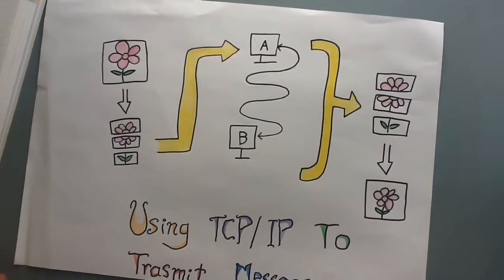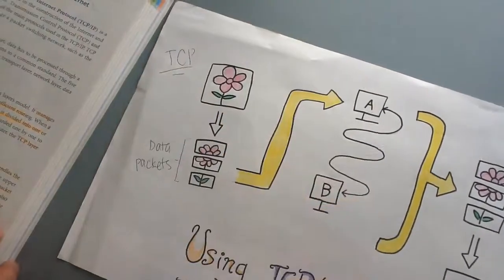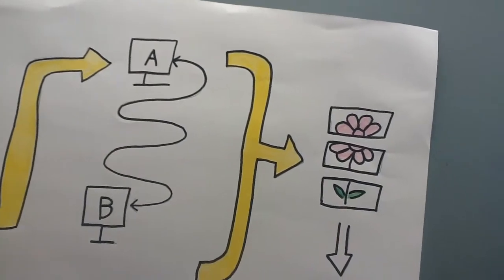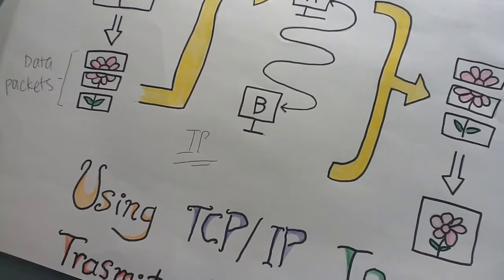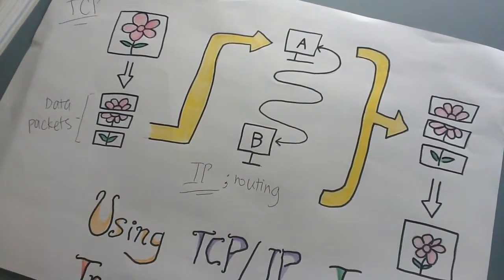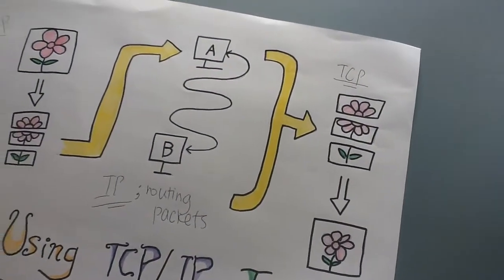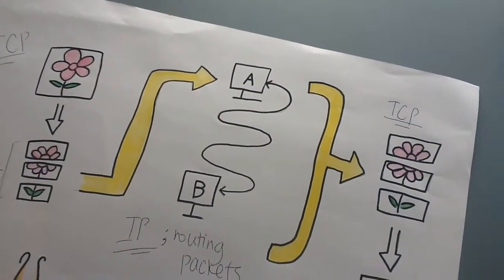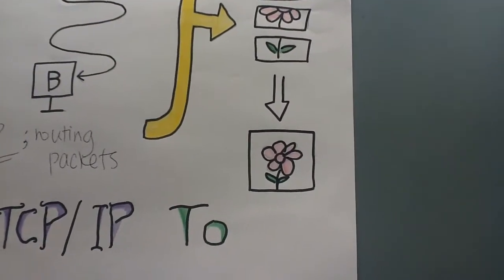Networking: What is TCP/IP ?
GP STM